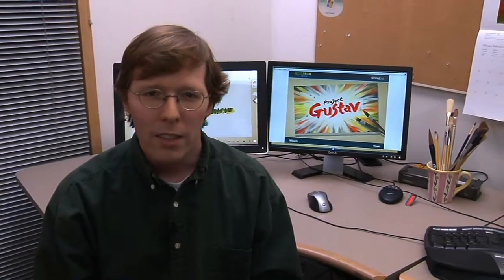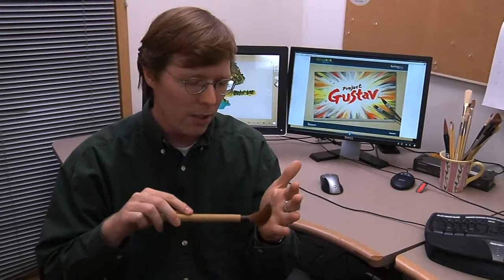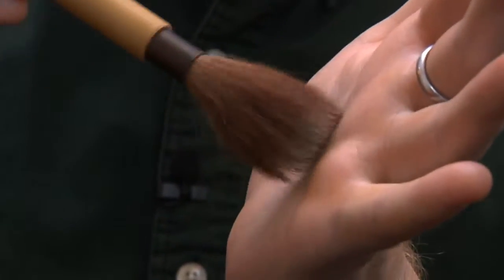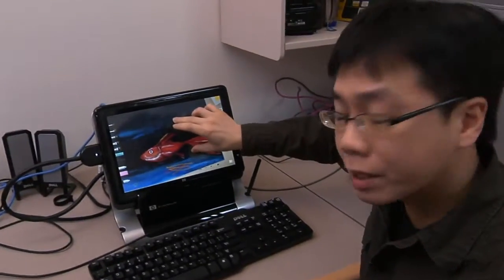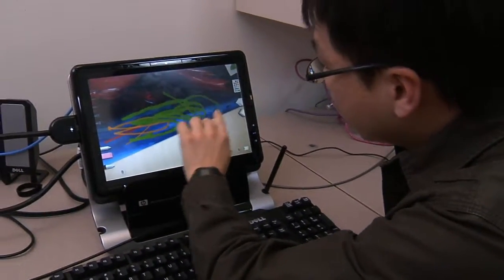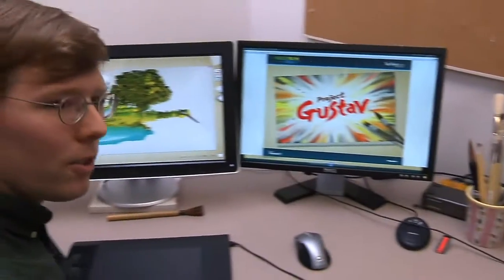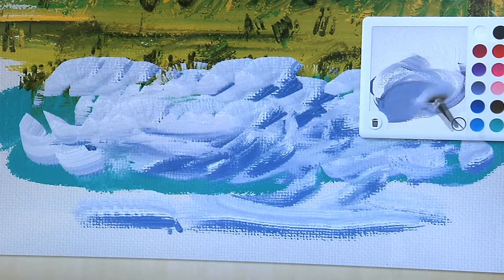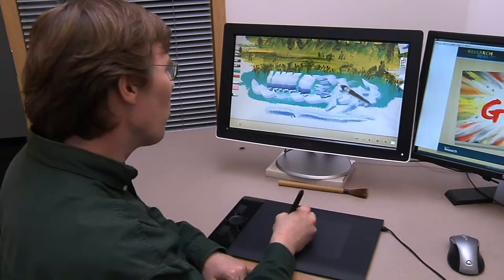Project Gustav: Immersive Digital Painting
Project Gustav is a realistic painting-system prototype that enables artists to become immersed in the digital painting experience. The natural interface makes Project Gustav ideal for hobbyists and professional artists alike. Project Gustav achieves a high level of interactivity and realism by leveraging the computing power of modern GPUs, taking full advantage of multitouch and tablet input technology and our novel, natural media-modeling and brush-simulation algorithms. Our prototype provides convincingly realistic models for pastel and oil media, with more to come.